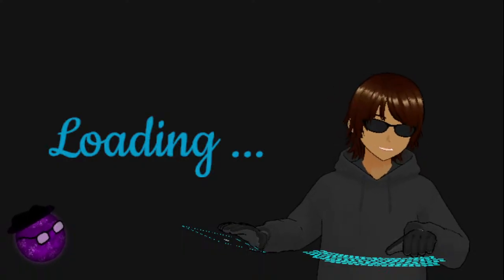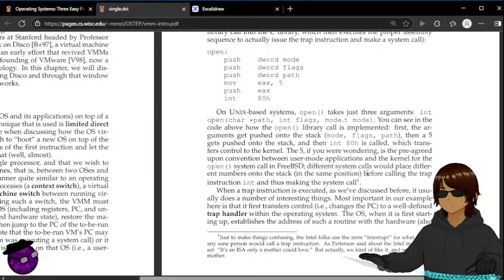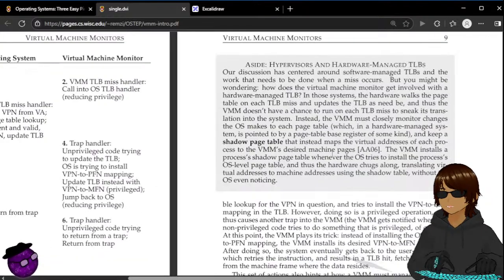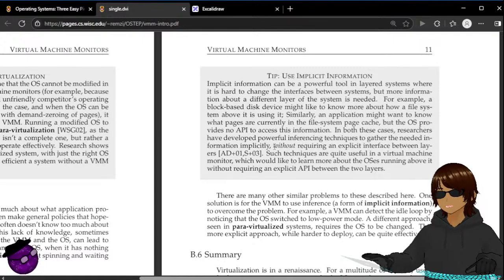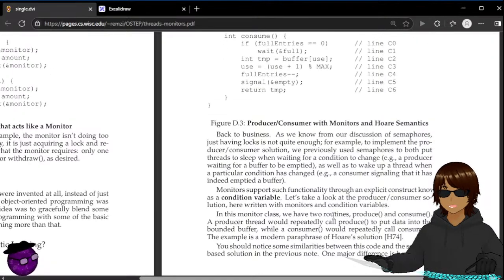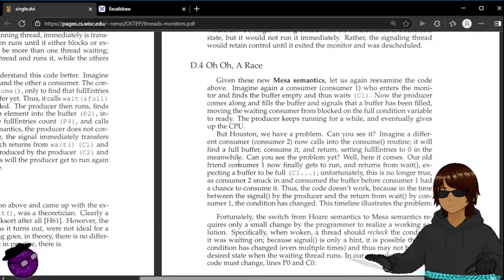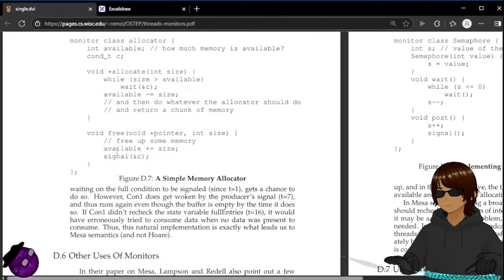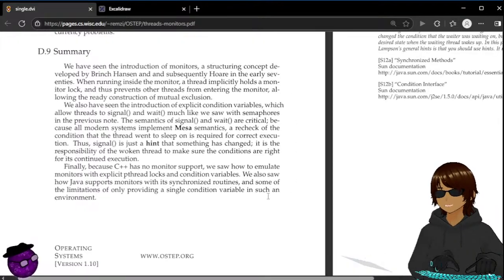Virutal machine monitors | Reading about Operating Systems (Part 35)